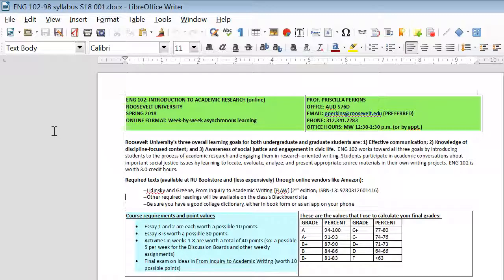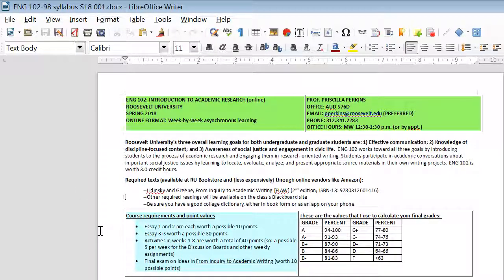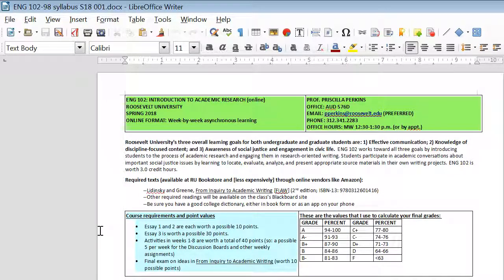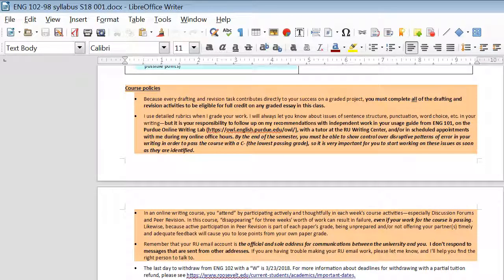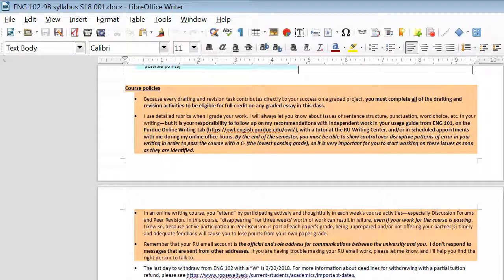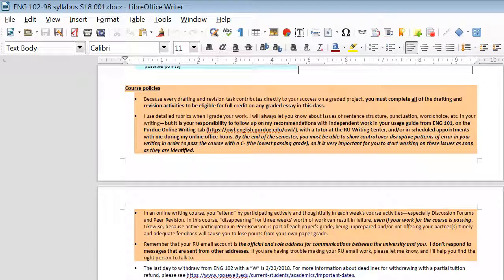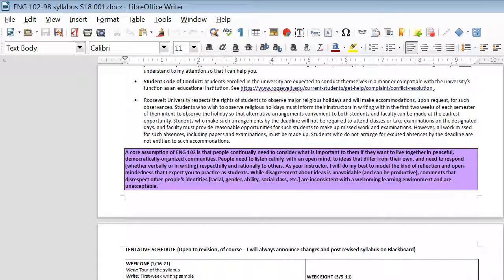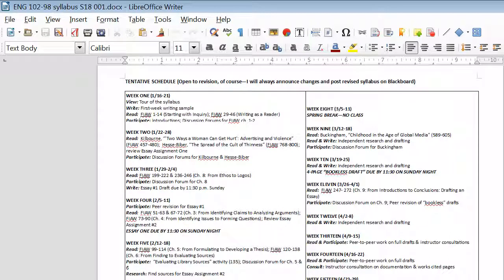ENG 102 Syllabus Tour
Discussion of Roosevelt University's Spring 2018 online "Intro to Academic Research" syllabus